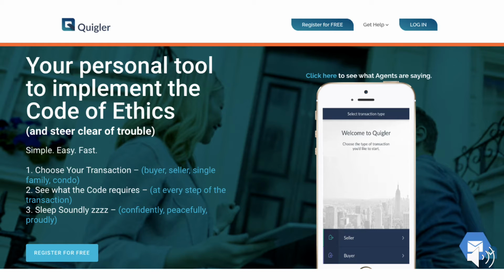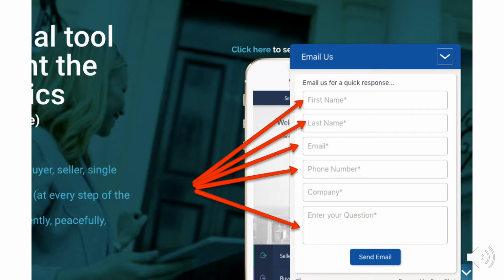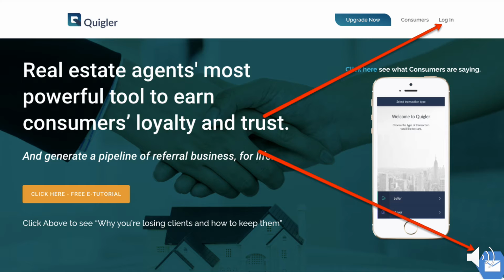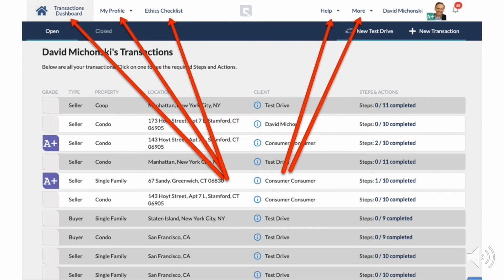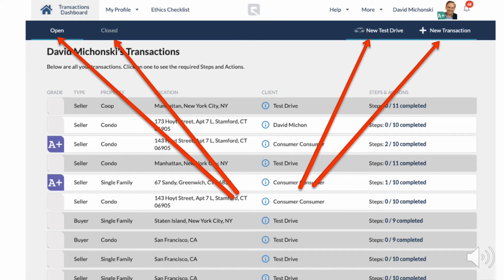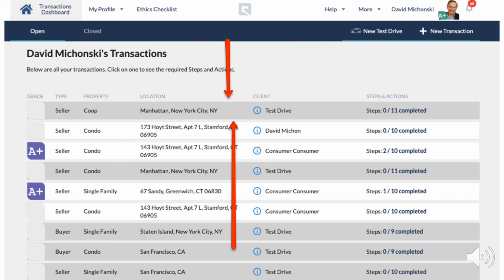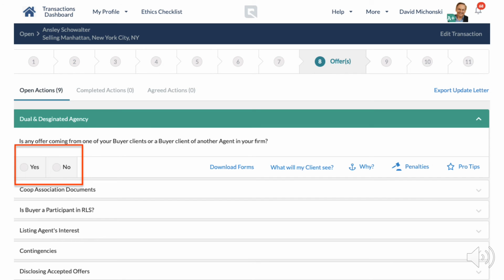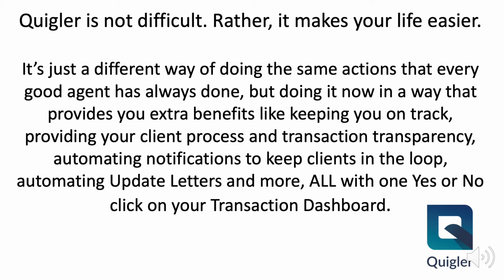How to get Help and more